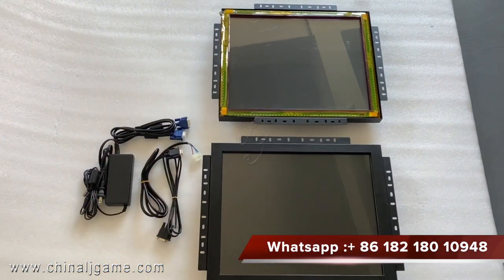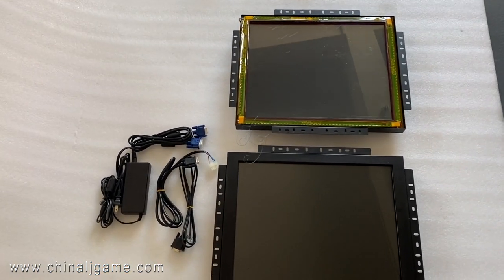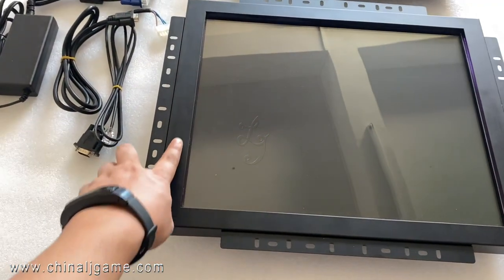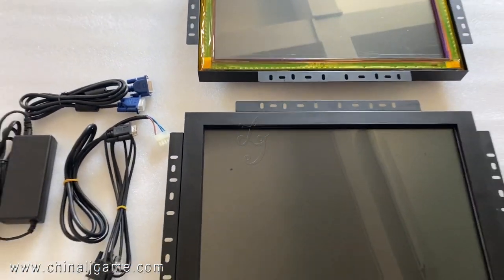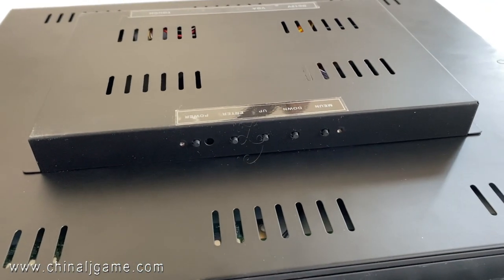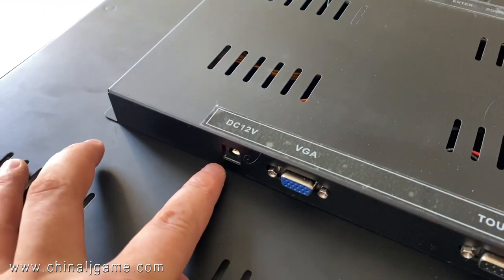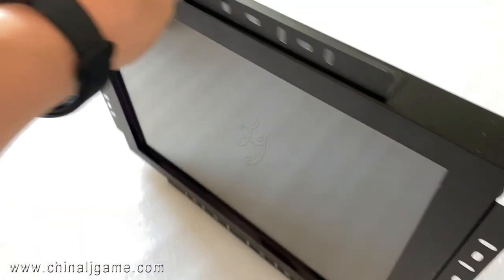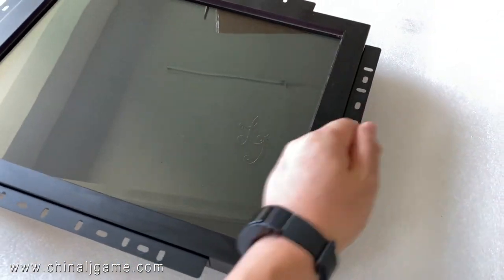19 Inch Open Frame Pot O Gold Touch Screen Gaming Touch Monitors For Sale